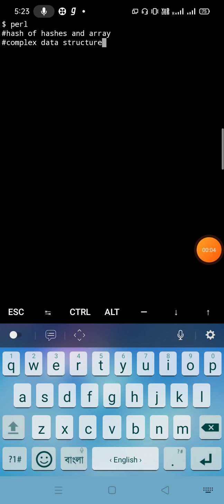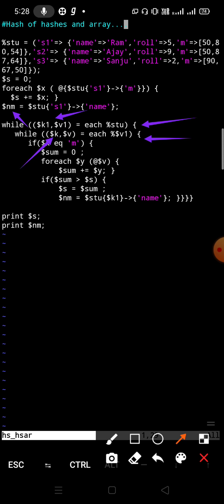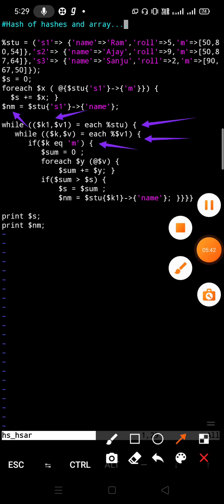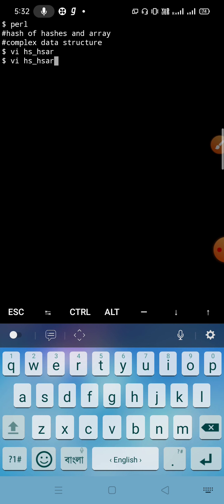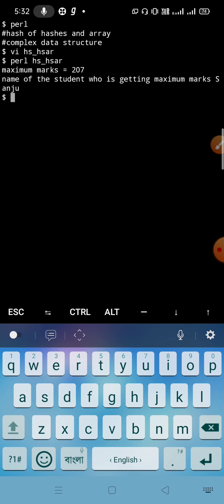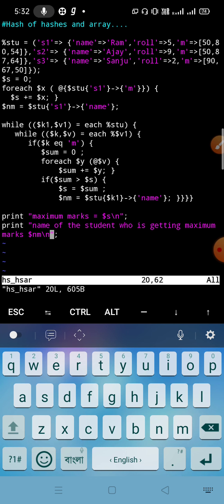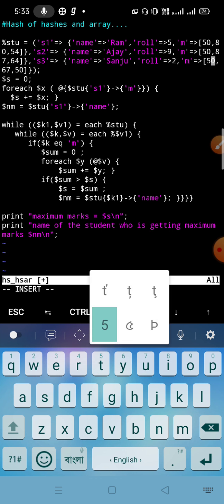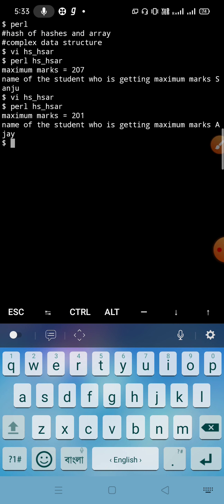Hash of hashes and array in Perl programming,Example 1, find name of the student getting max marks